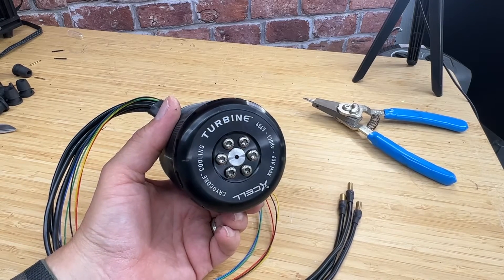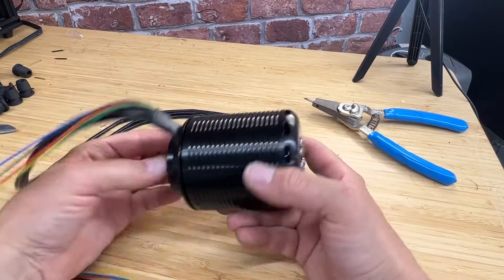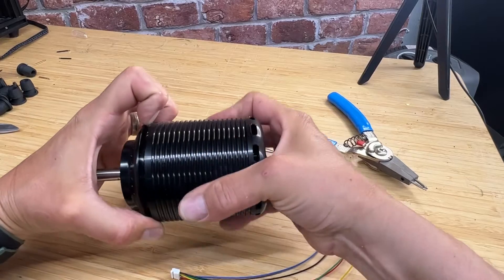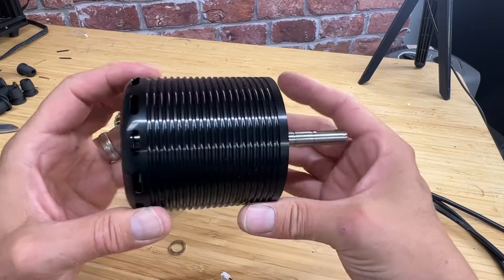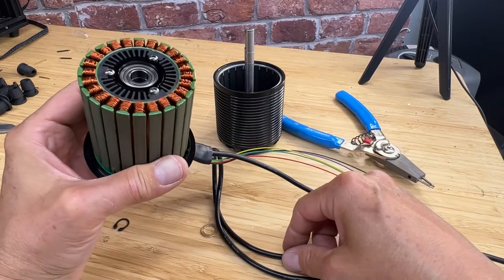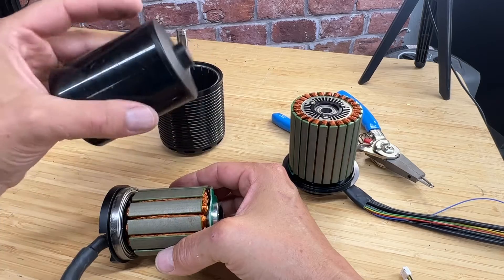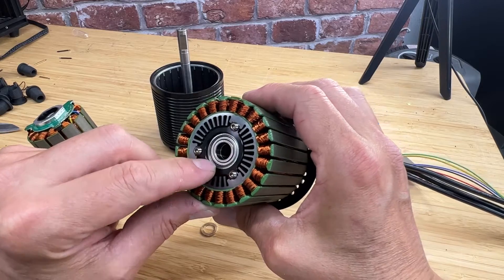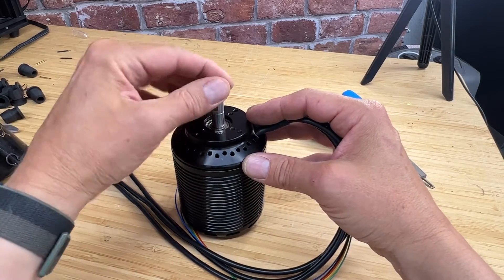XCELL Turbine V2 Motor, an informal overview!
The new Turbine V2 brushless motor by XCELL.  It’s the highest quality motor you can buy for eskate, designed from the ground up to be absolute best in class powerhouse motor!

This motor is comparable in quality only to high end hobby motors like Scorpion, Hacker, Neu, or KDE Direct. But it's far larger and more powerful than just about everything in the e-skate segment.

Easily push 8-9KW of power through each one, and make your eskate a ballistic missile!  And when it’s time for maintenance, the motor can be disassembled with a single circlip removal, and the 4 bearings easily replaced.

Limited quantities available.